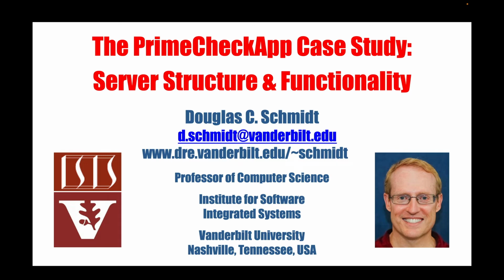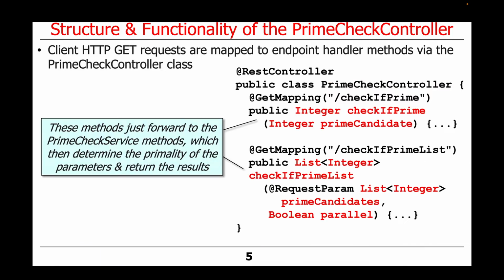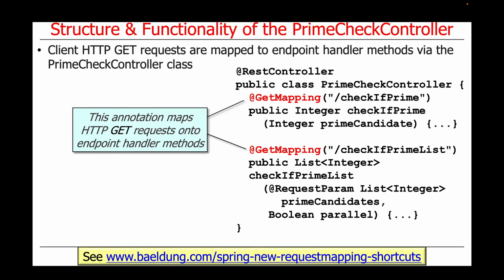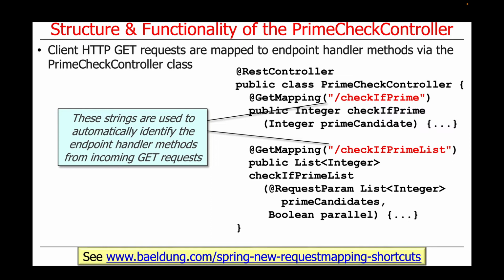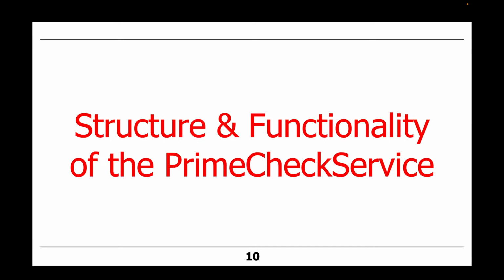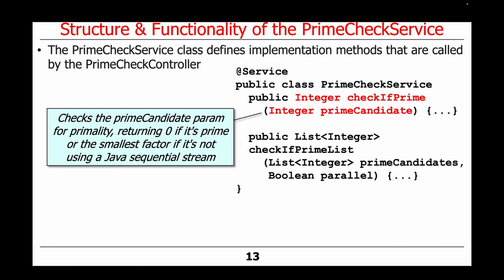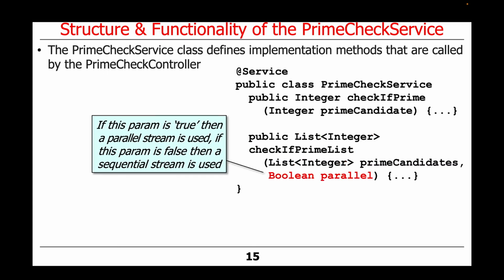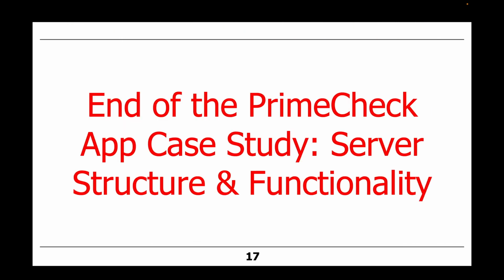The PrimeCheckApp Case Study: Server Structure & Functionality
This video describes the structure & functionality of the PrimeCheckController & the PrimeCheckService & how they check the primality of large integers in the Web.

The code for this example program is available in open-source form